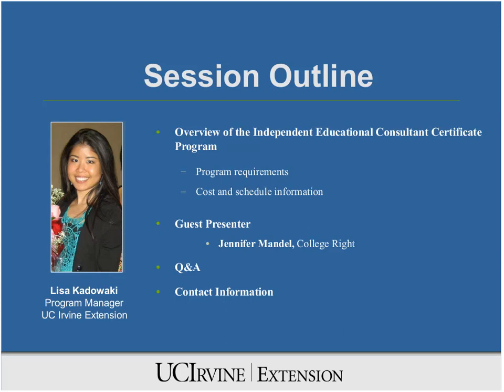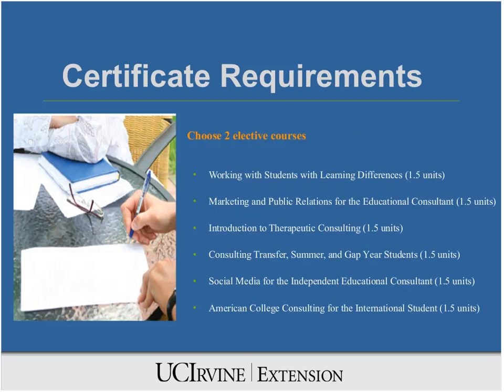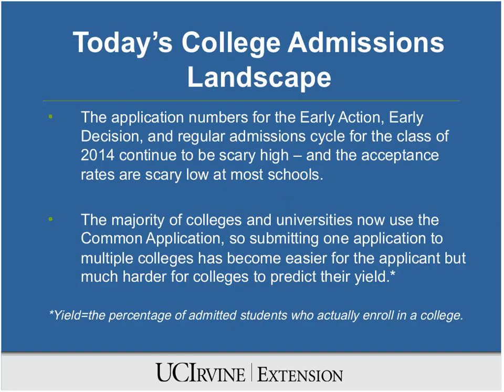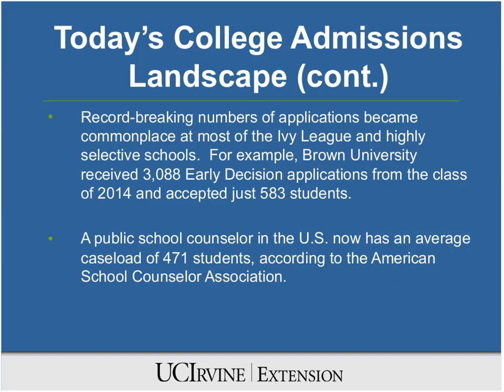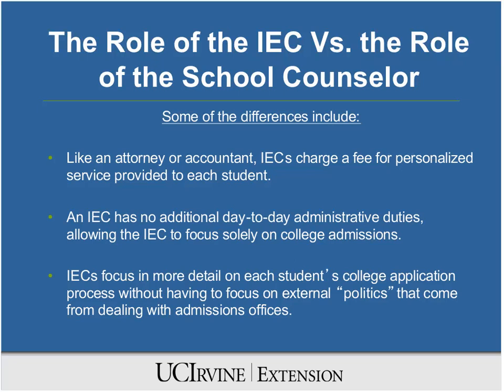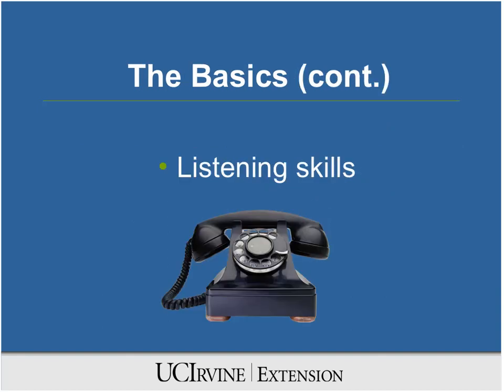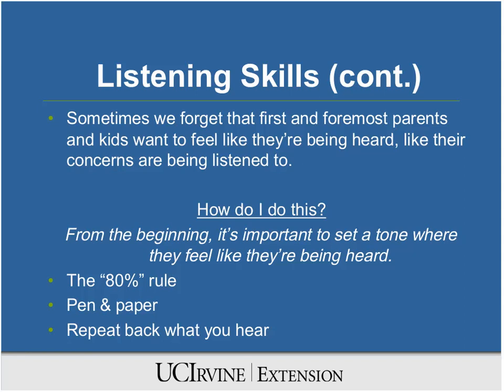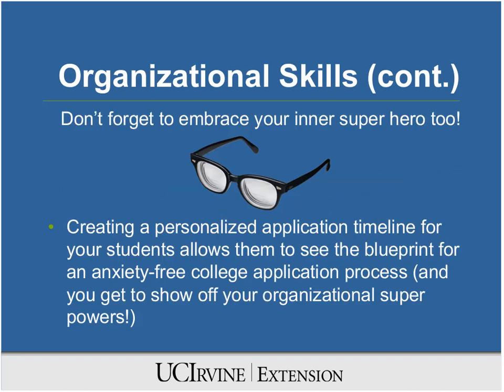Basic Counseling Skills for an Independent Educational Consultant (5/6/2014)